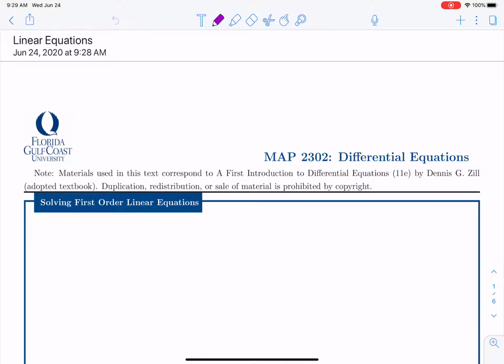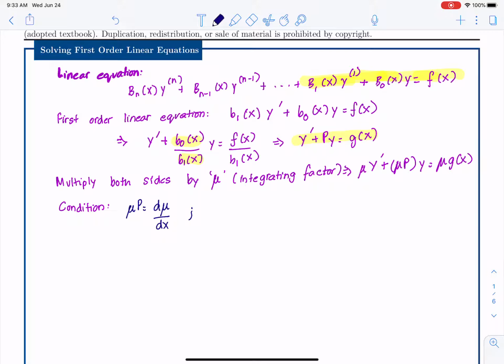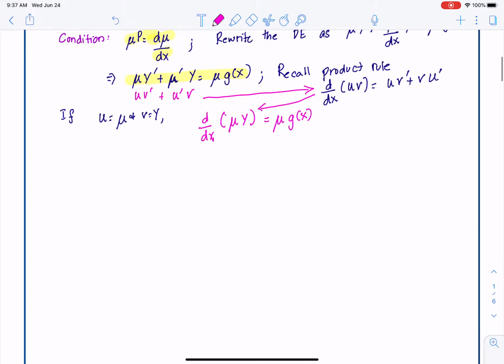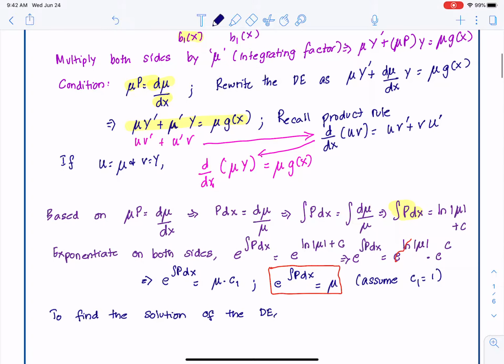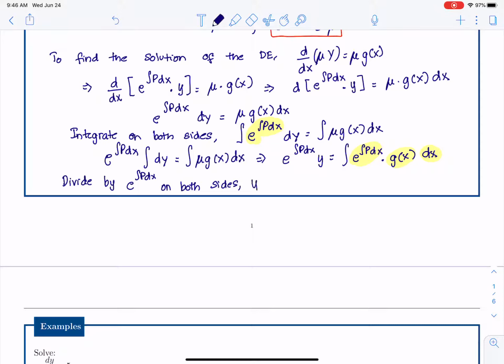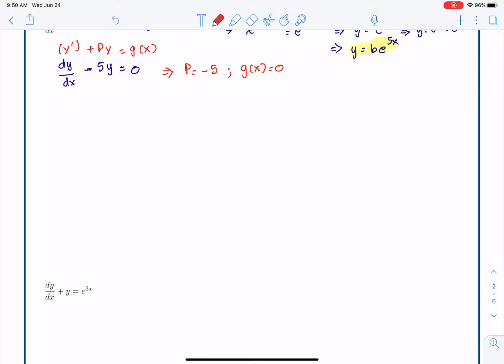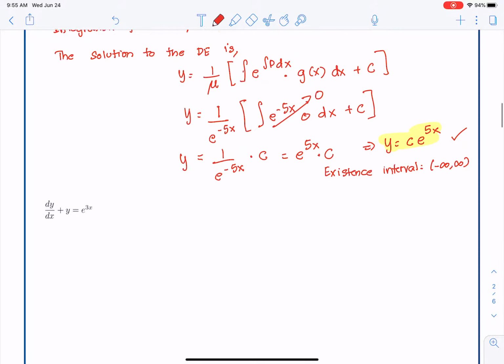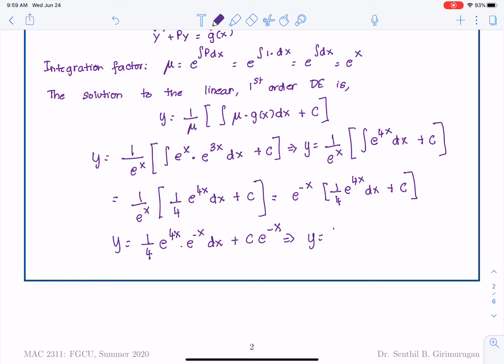Linear Differential Equations (Part-I)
Linear Differential Equations background.